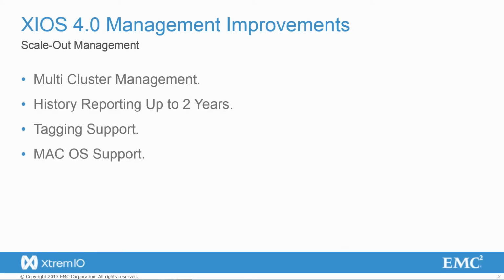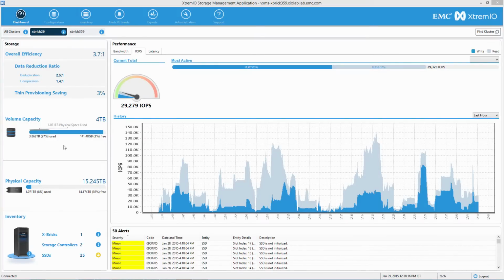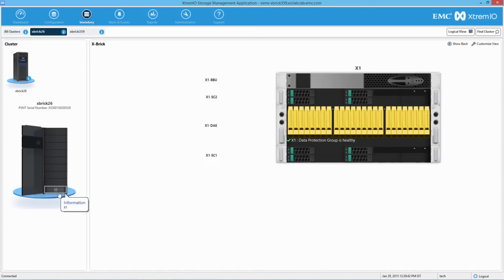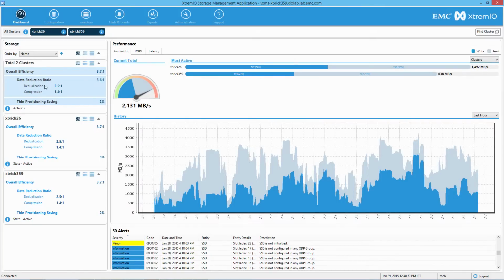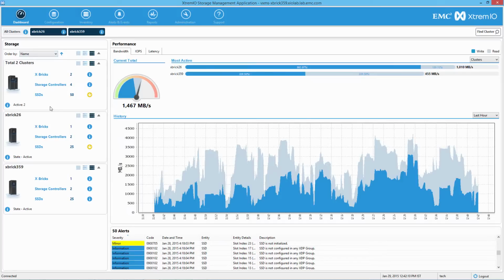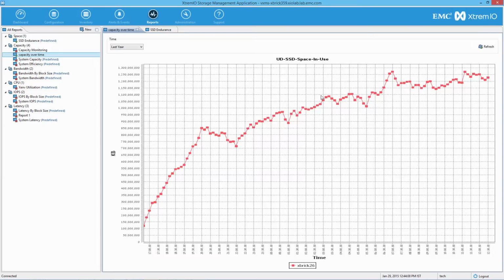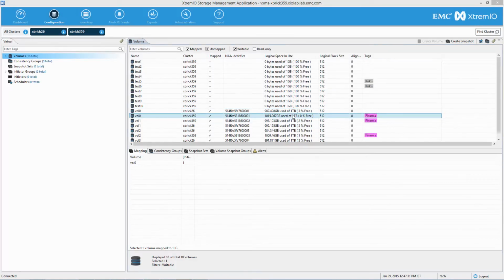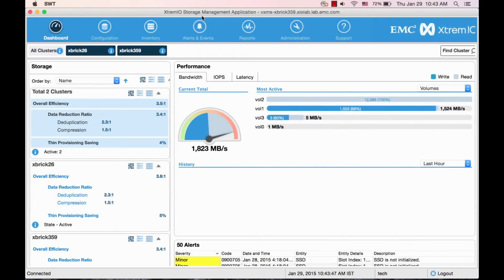XtremIO 4.0 , XMS Management Improvements